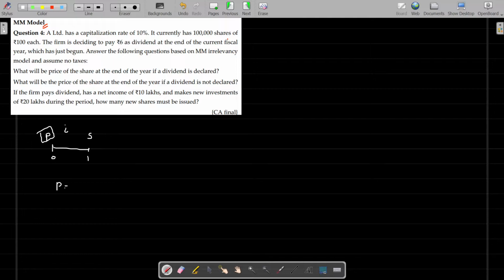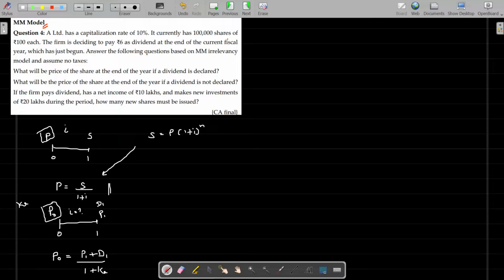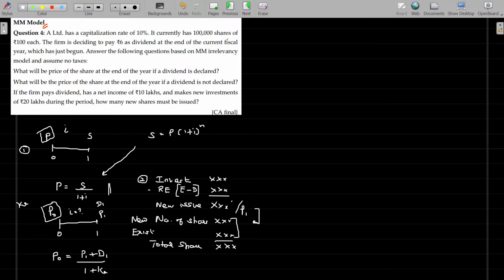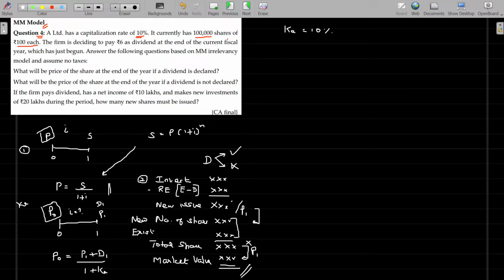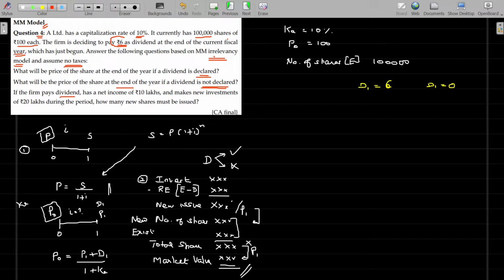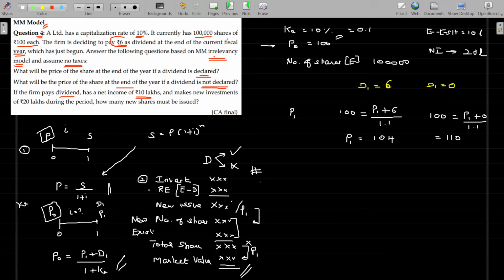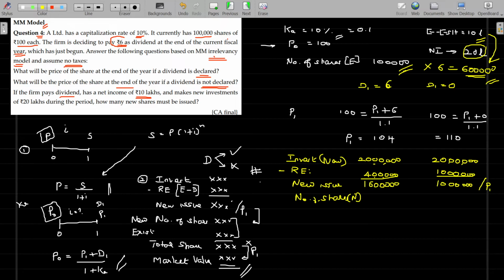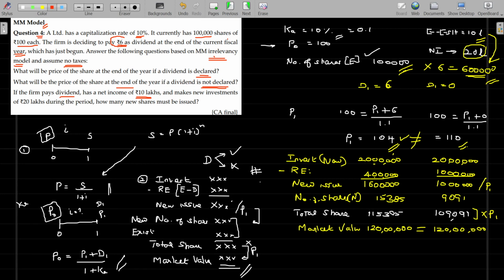Dividend Decisions - MM Dividend Irrelavence Model